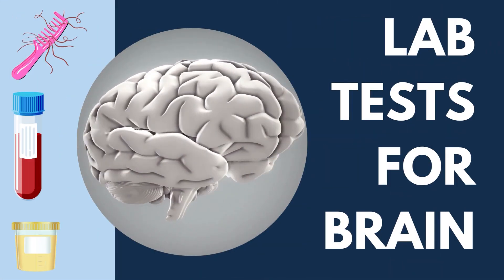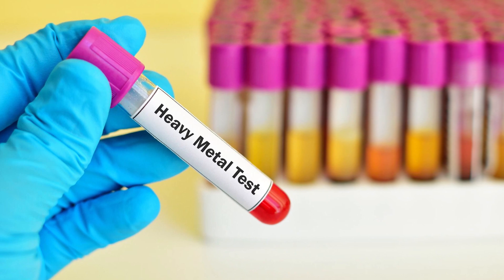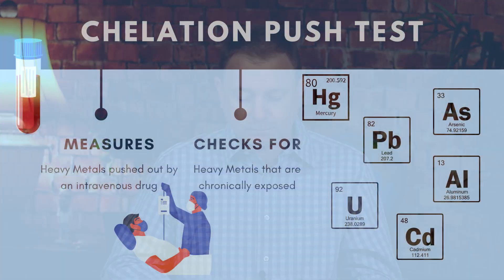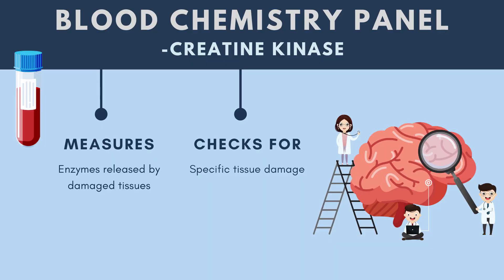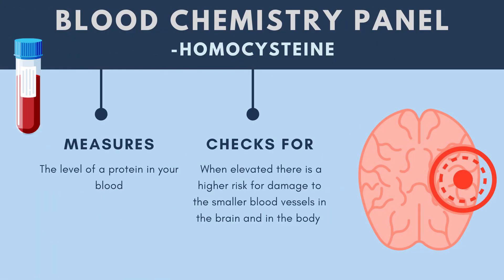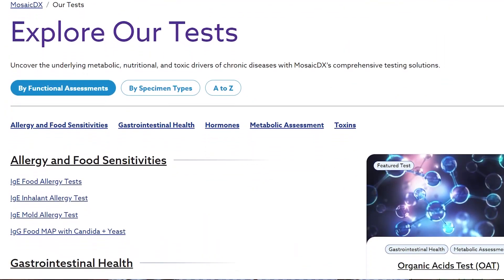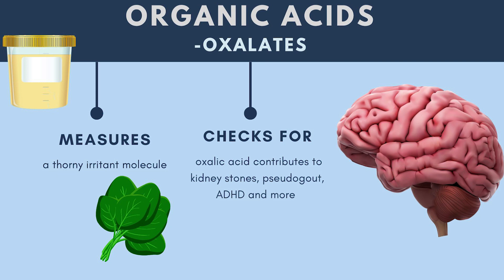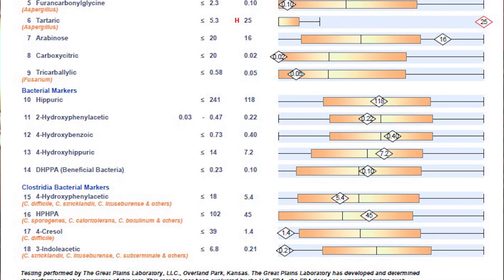What Tests Can You Take To Check Your Brain Health? Lab Tests for Your Brain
What lab tests can be done for brain health

00:00 Introduction
00:53 Hair Testing
01:55 Chelation Push test
02:31 Blood Chemistry Panel -Creatine Kinase
03:04 Blood Chemistry Panel -C Reactive Protein (CRP)
03:46 Blood Chemistry Panel -Homocysteine
04:08 Lipid Panel -LDL & Triglycerides Comparison
05:10 Organic Acids - Vanylmandelic Acid, Homovanillic Acid, DOPAC, HPHPA
05:30 Organic Acids -Oxalates
05:57 Organic Acids -General Panel

Dr. Michael Pierce has 30 years of clinical experience in chiropractic neurology and metabolism and uses clinical and laboratory science-based reasoning wherever it is possible to provide safe and effective wellness and lifestyle changes in his practice for those suffering chronic pain or illness.
Dr. Michael Pierce is a trained Chef and a board certified in neurology by the American Chiropractic Neurology Board, which is the sole specialty board in neurology recognized by the American Chiropractic Association (ACA). The ACNB’s Diplomate program has achieved accreditation by the National Commission for Certifying Agencies (NCCA). Chiropractic as a discipline is endorsed by the US Department of Education, by the Department of Health and Human Services, is applied by the US military, and research is partially funded by the National Institutes of Health. The opinions presented here are not necessarily the opinions of any of these organizations.
1. Neurofeedback practitioners from BCIA.org
2. Chiropractic neurologists from ACNB.org